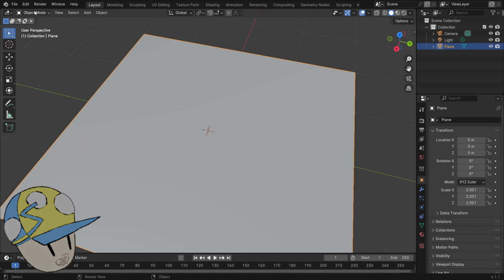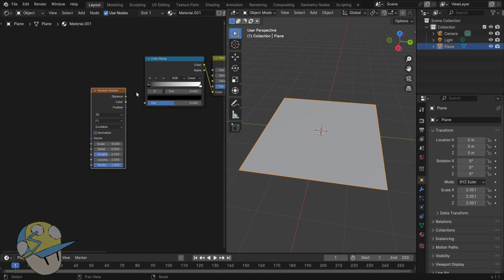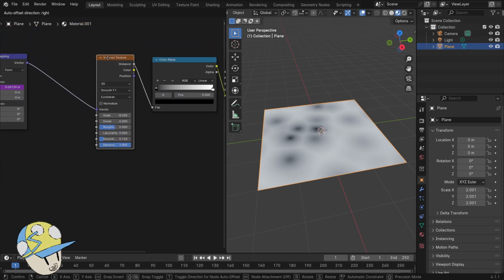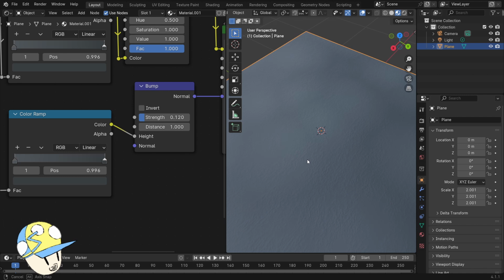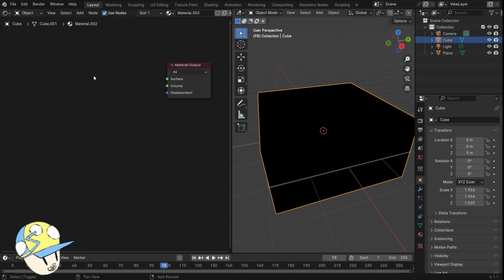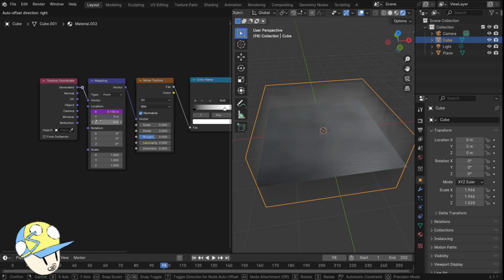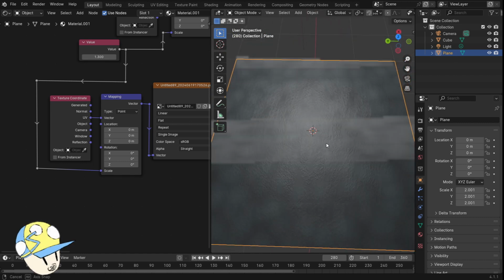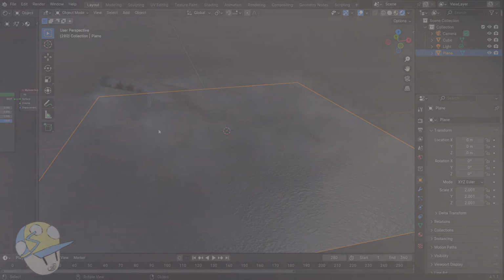How To Make Volumetric Snow Drifts In Blender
I worked hard to come up with this simple texture, rendering the video in the beginning took like 6 hours cuz i was dedicated to showing it off